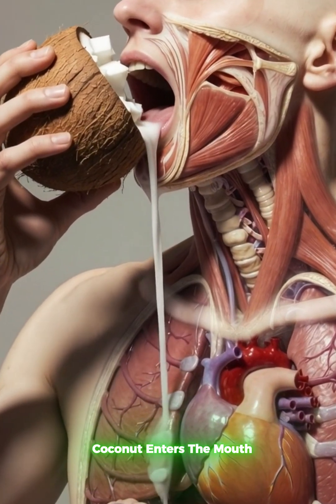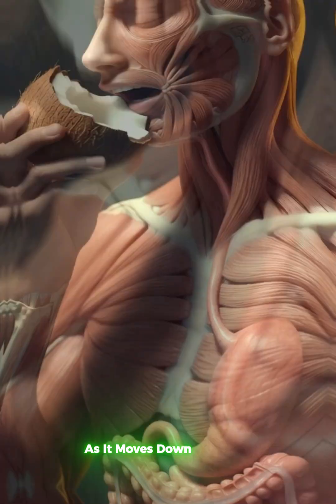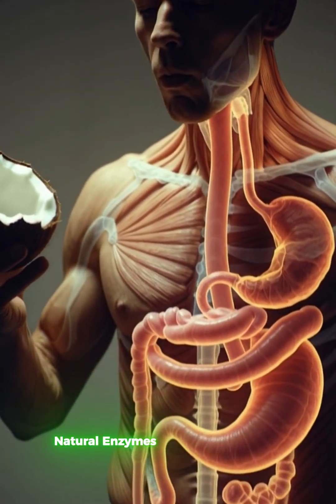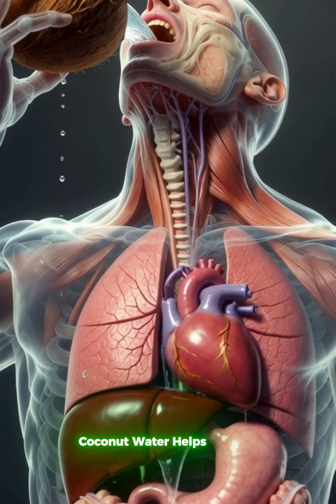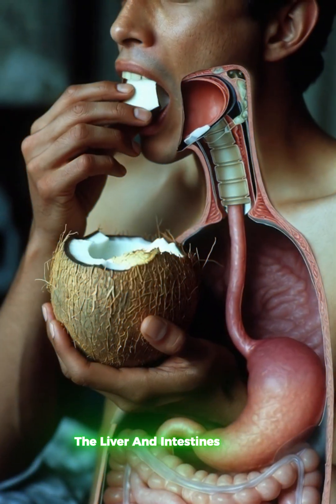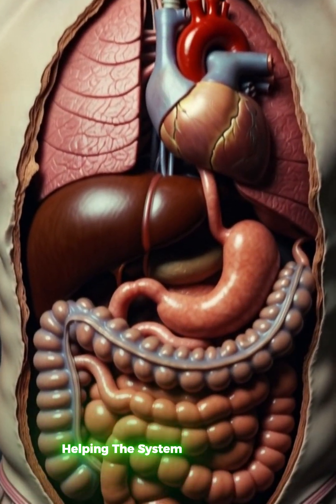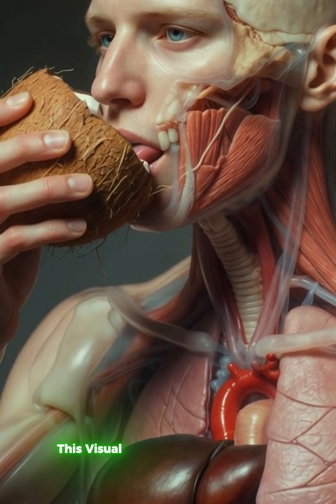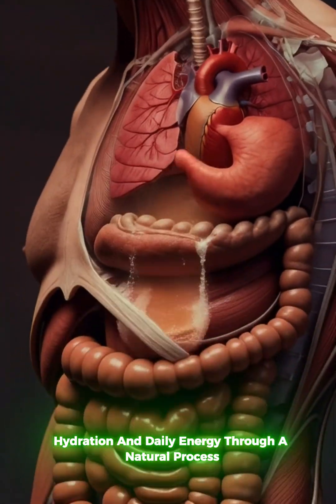The Shocking Truth About Coconut and Your Digestive Health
Watch how coconut moves through the human body in this cinematic medical visualization. Educational and visually realistic.

coconut digestion
coconut inside human body
medical food animation
digestive system visualization
health education short video
cinematic anatomy video
food digestion explained